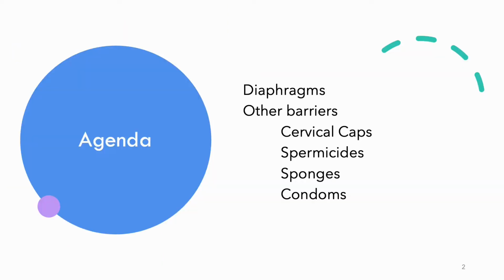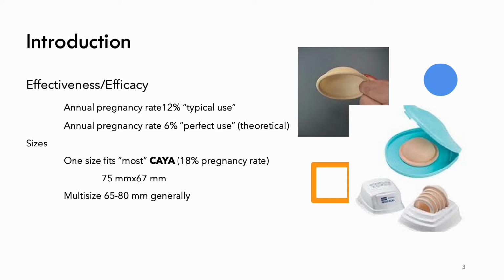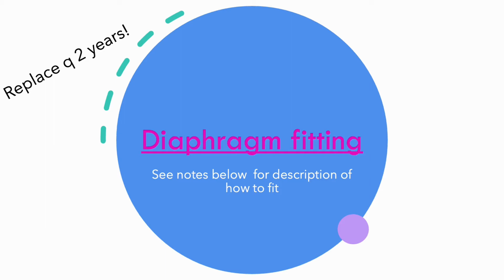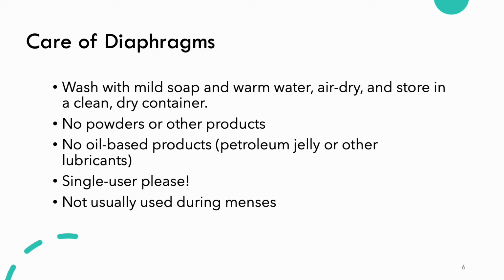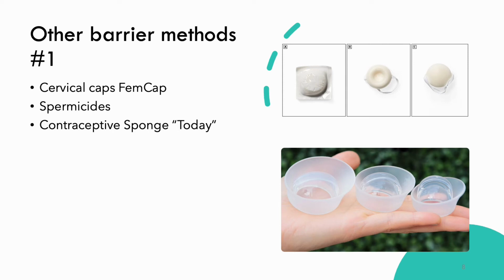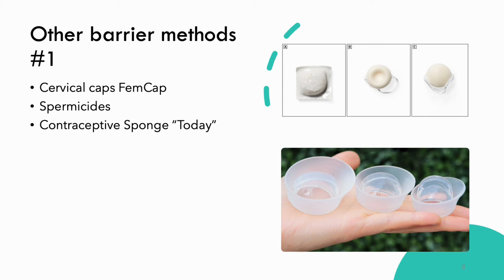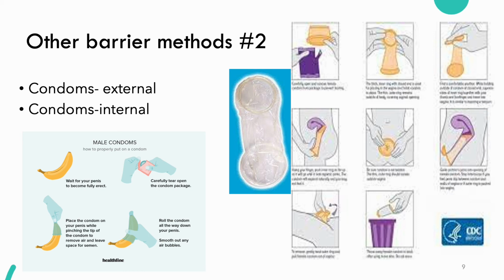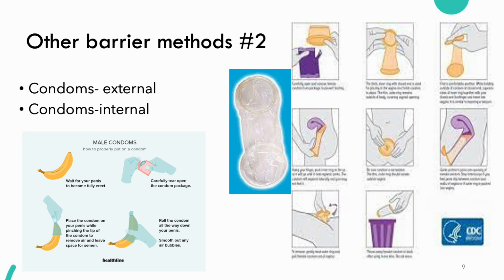The Diaphragm Week 3 Test #1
JMU PA Program
Summer 2022 Women's Med